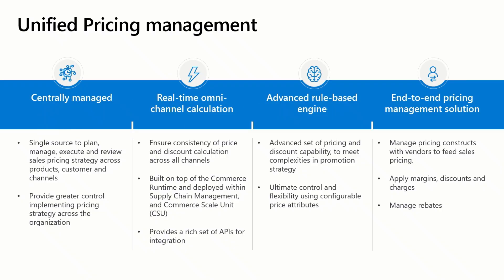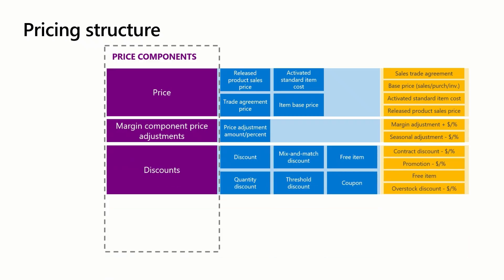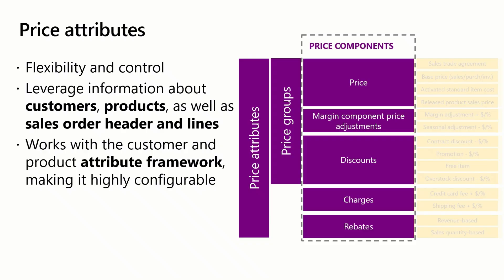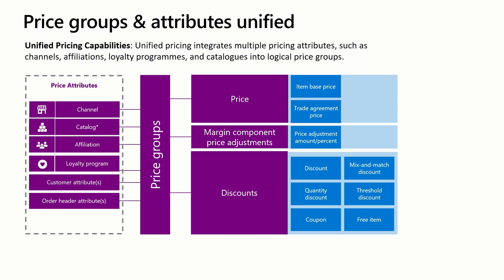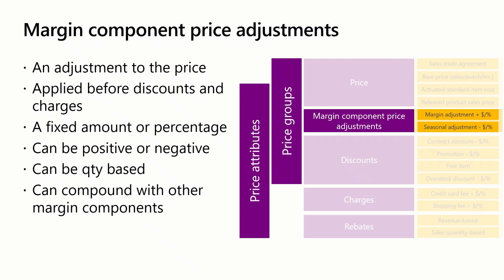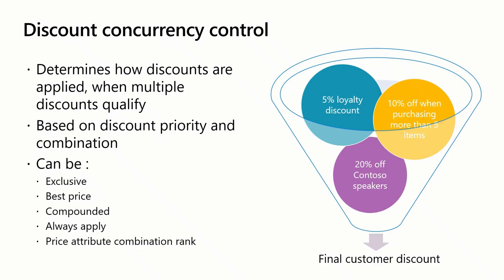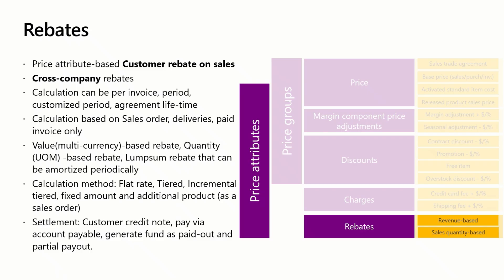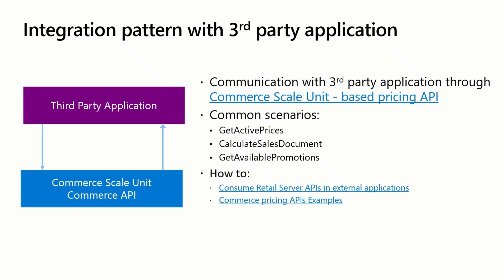Unified Pricing Management Overview | FastTrack Dynamics 365 Bites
In this video, Microsoft FastTrack Solution Architect Adi Vijayshankar introduces Unified Pricing Management in Dynamics365—a centralized, advanced capability that makes it easier to manage pricing strategies across products, channels, and customers.

Discover how to configure pricing, apply discounts, manage charges, and implement rebate programs with clarity and confidence.

This is the first video in a series diving into Unified Pricing Management, helping your organization execute pricing strategies effectively in today’s complex global marketplace.